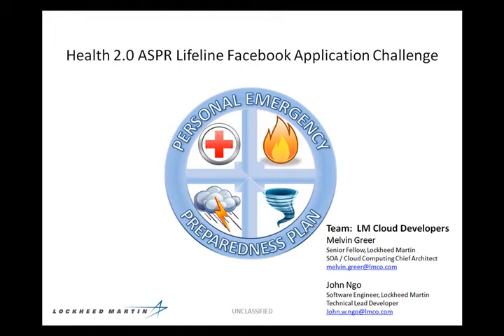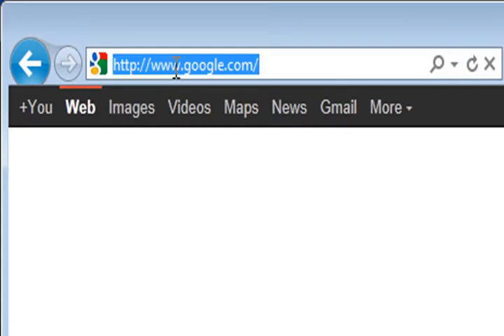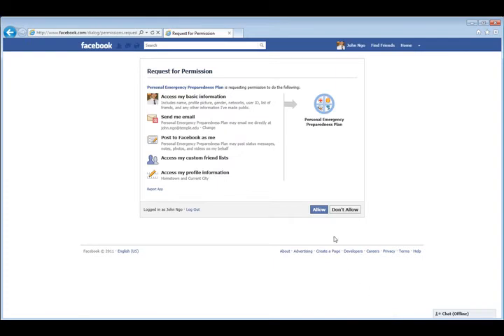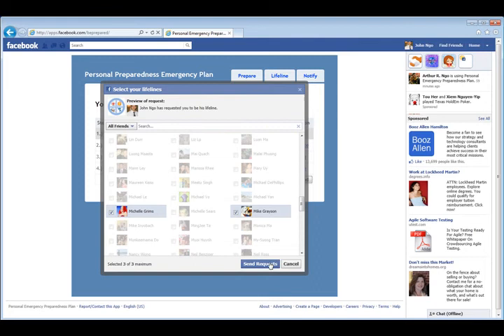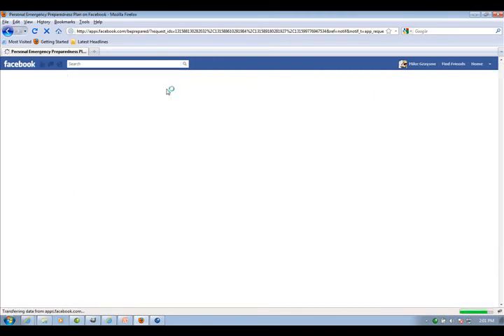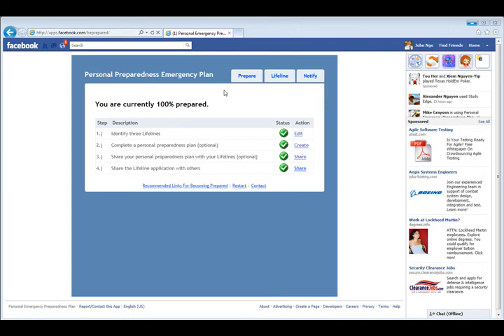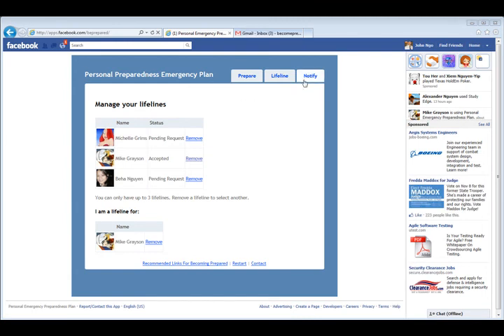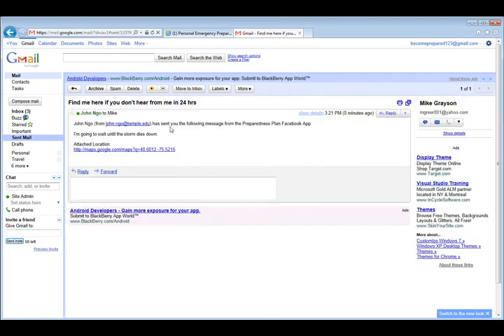Personal Preparedness Emergency Plan - Facebook App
The purpose of this app is to leverage social networking services to facilitate the communication between user's and their friend's, also known as "Lifelines."